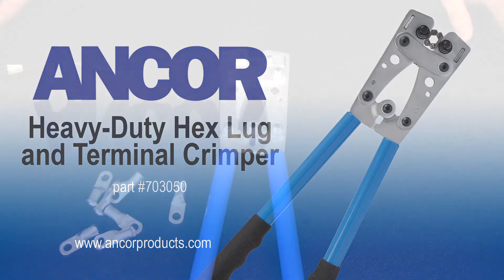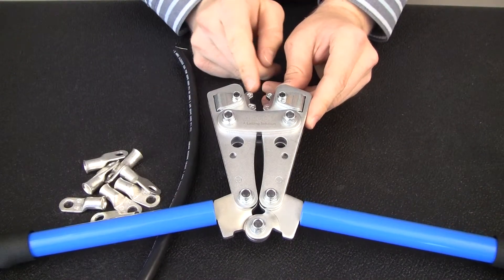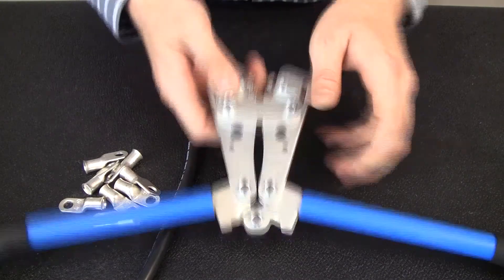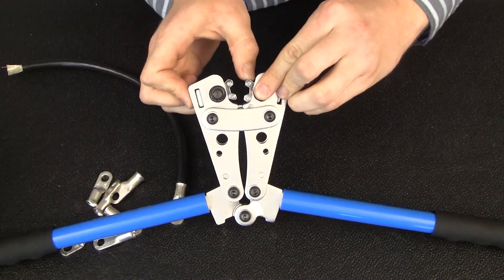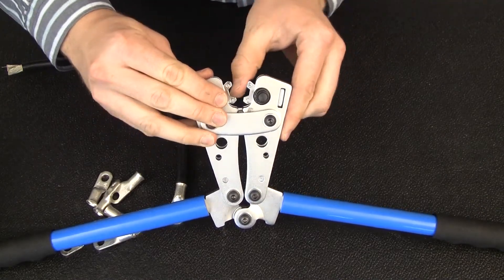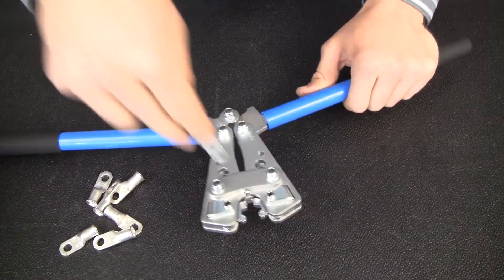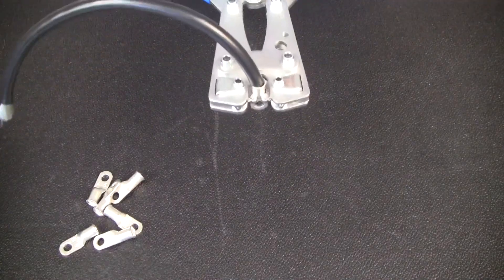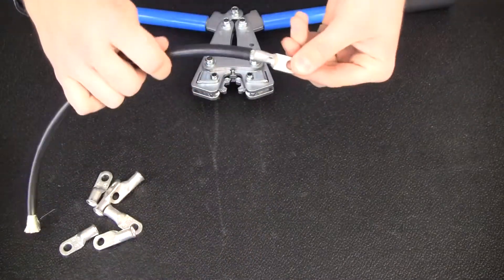How to Crimp a Battery Cable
How to crimp a marine battery cable using the Ancor Hex Lug Crimper.